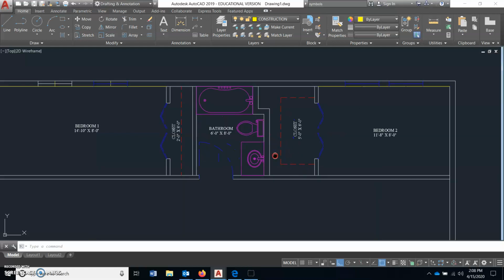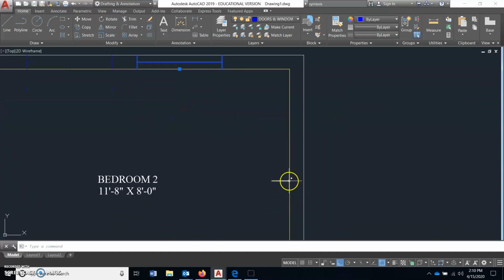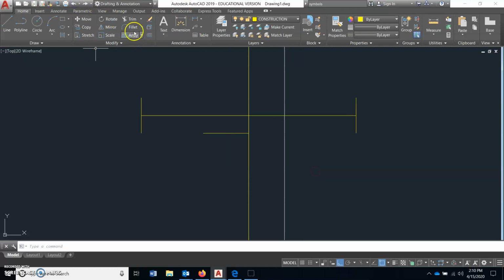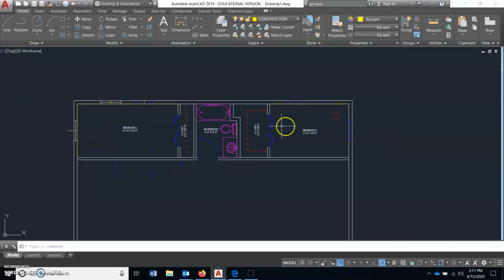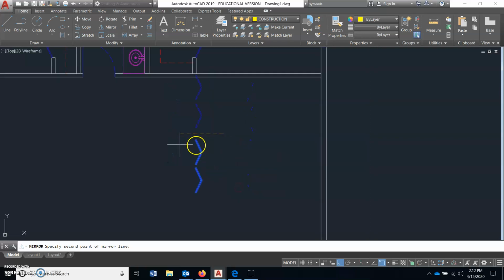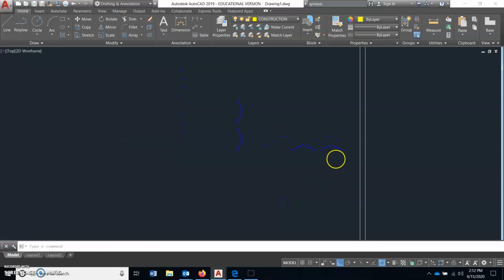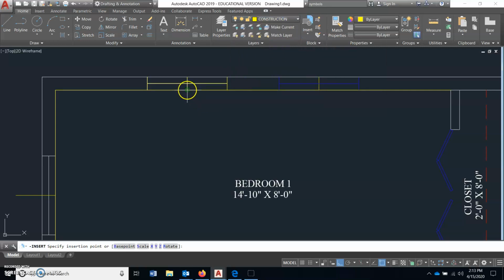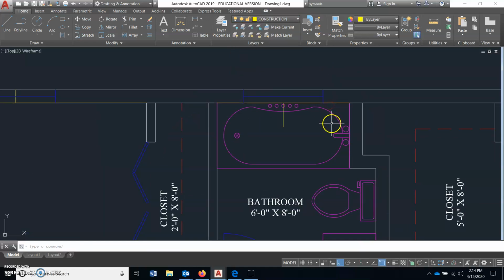ROTATE AND MIRROR DOORS AND WINDOWS IN AUTOCAD 2019